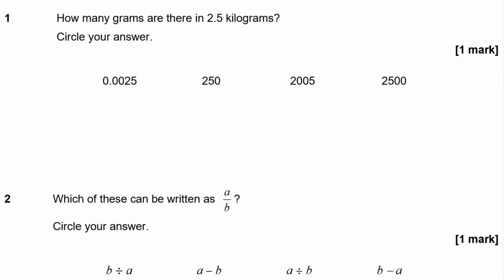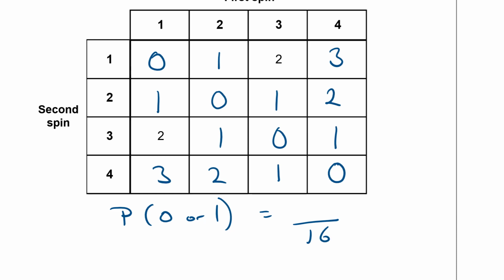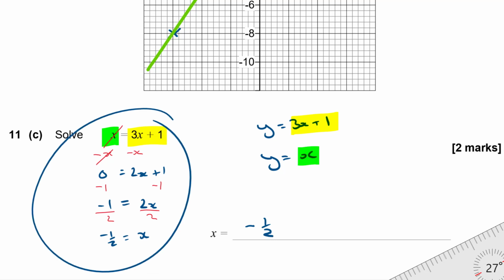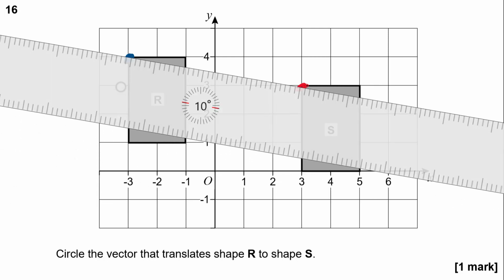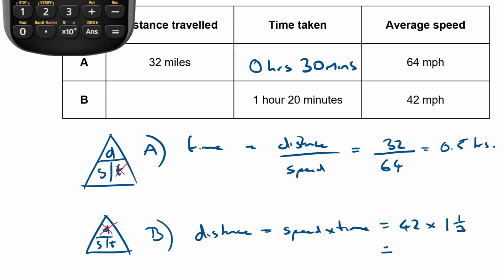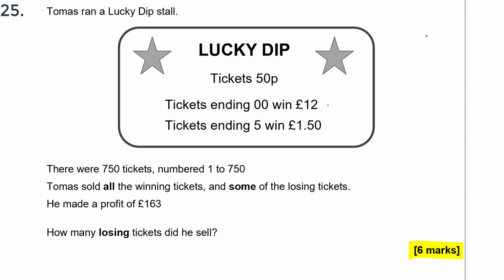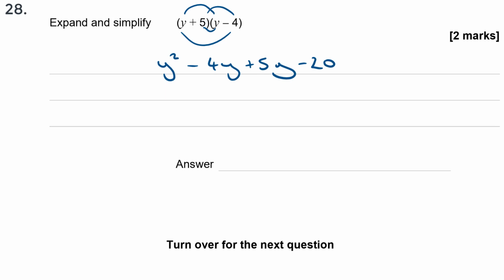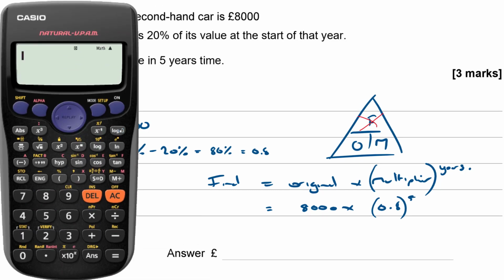GCSE Maths AQA Practice Paper Set 1 - Foundation - Paper 2 - Walkthrough with Full Solutions (*)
A complete walk through of the AQA GCSE Maths Practice Paper Set 1 - Foundation Tier - Paper 2.  Help revise for the 8300 new specification 9-1 mathematics exams and your mock.  This walkthrough tutorial has full solutions to each question, so you can use it like a mark scheme.

Choose to watch the whole walk through, or use the handy timestamps below to jump straight to the questions you want help with:

0:00:00 - Intro
0:01:50 - Q 1 - Metric unit conversion
0:02:18 - Q 2 - Algebraic fractions
0:02:33 - Q 3 - Solving linear equations
0:03:20 - Q 4 - Place value
0:03:42 - Q 5 - Factors
0:04:27 - Q 6 - Decimal Multiplication
0:06:48 - Q 7 - Interpreting line graphs, mode
0:09:34 - Q 8 - Possibility spaces
0:12:50 - Q 9 - Ratio
0:13:36 - Q10 - Estimation using ratios
0:16:34 - Q11 - Complete table of values, plot linear equation
0:21:32 - Q12 - Wages and salary
0:23:56 - Q13 - Volume of a cube, converting metric units
0:25:18 - Q14 - Multiples
0:27:53 - Q15 - Decimal division and rounding
0:30:50 - Q16 - Tranformation - describing translation using vectors
0:32:26 - Q17 - Pythagoras theorem
0:33:54 - Q18 - Prime and square numbers
0:35:20 - Q19 - Price comparison
0:37:24 - Q20 - Percentage increase
0:38:56 - Q21 - Distance speed time
0:41:41 - Q22 - Ferequency tree
0:43:36 - Q23 - Plans and elevations
0:45:17 - Q24 - Median from grouped frequency table
0:49:47 - Q25 - Problem solving
0:56:45 - Q26 - Operations with Column vectors
0:58:29 - Q27 - Prime factor decomposition
1:00:26 - Q28 - Expanding double brackets
1:01:12 - Q29 - Trigonometry
1:05:13 - Q30 - Volume of a cylinder
1:09:08 - Q31 - Compound Interest
1:11:01 - Outro